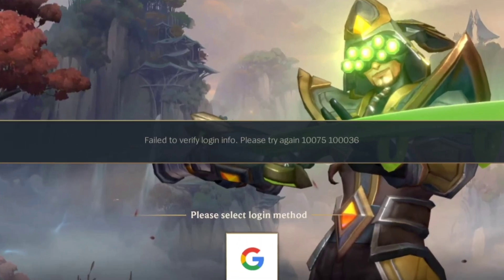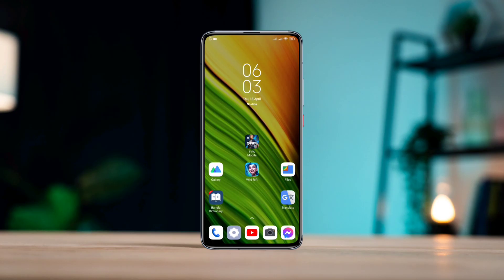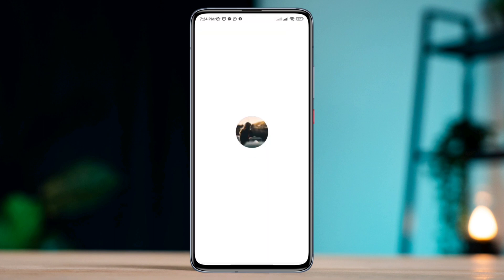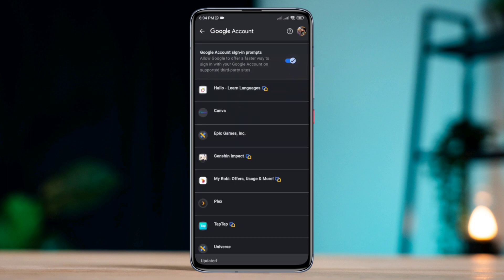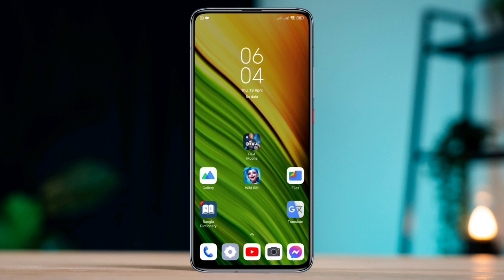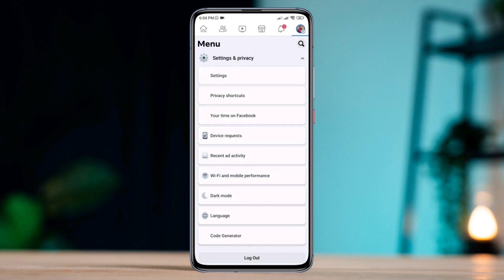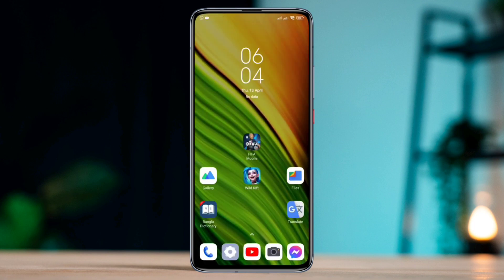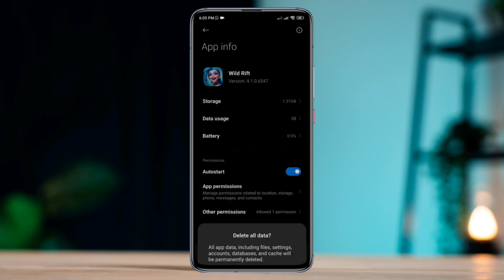How to Fix Failed to verify login info on League of Legends :Wild Rift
Are you Keep getting your League of Legends Failed to verify login info error on your Android device? then watch this entire video to fix you're Failed to Verify Login Info Issue on League of Legends.
To fix the "Failed to Verify Login Info" error, there are several troubleshooting steps that players can take. These may include checking their internet connection, clearing their cache and data, restarting their device, or reinstalling the game. In some cases, players may also need to contact support for further assistance.
So, in this video, I will show you some easy troubleshooting processes that will fix your lol Failed to verify login info error or Fix Login error on League of Legends: Wild Rift on an Android device.

00:01- Video intro
00:22- Solution 1: Turn on Google account sign-in prompts
00:53- Solution 2: Enable some settings from the Facebook account
01:15- Solution 3: Remove the software bug
01:30- Solution 4: Try to use a VPN
01:54- Solution ending